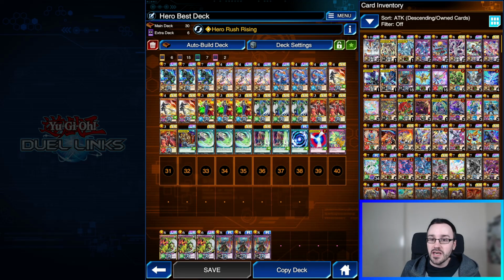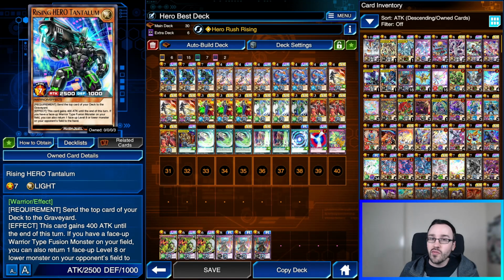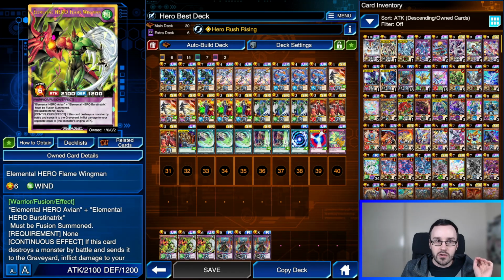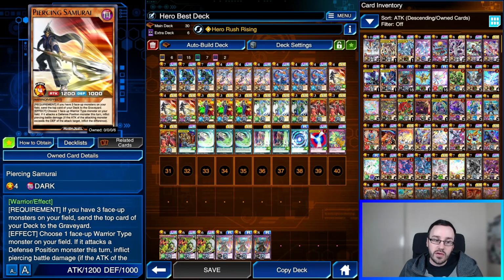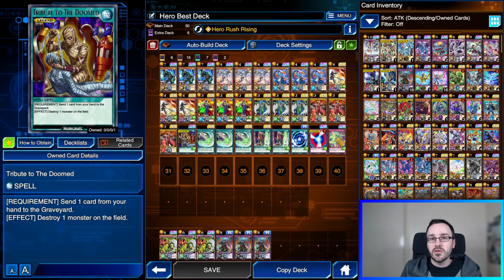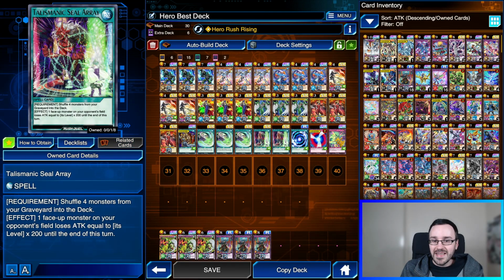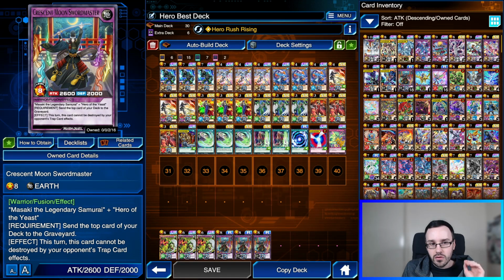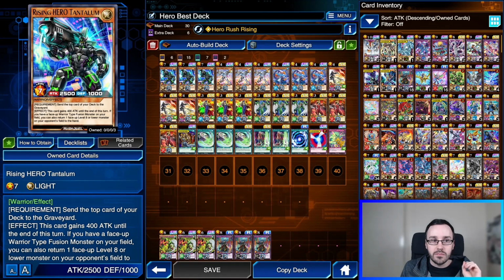RUSH HEROES IN DUEL LINKS AND THEY'RE GOOD!? | Rush Duel Links Deck Profile: Elemental Heroes!!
Newest Boxes: Galactica Go Rush and Fusion Revolution!
English Card Images: From DuelLinksMeta.com's Rush Card Database!
0:00 Deck Breakdown
13:38 Cyber Dragon
14:32 Aggro
16:55 Cyber Dragon 2
19:34 Psychic
22:11 Psychic 2
23:54 Dragon Fusion
25:52 Vulcan
27:43 Thunder
30:03 E Heroes
31:58 Cyberse
33:08 Outro